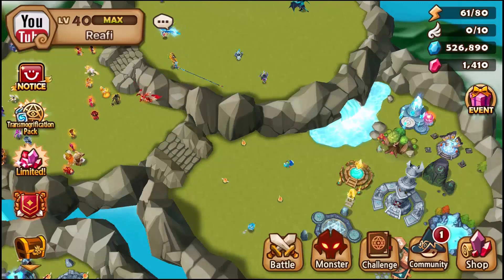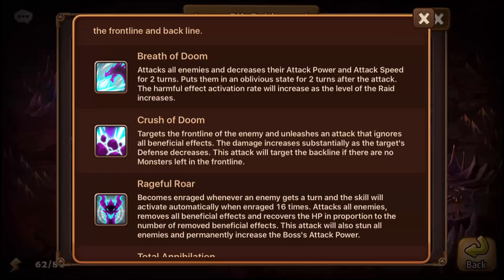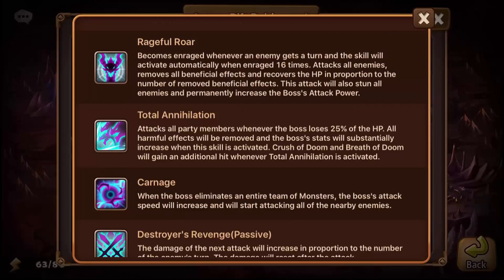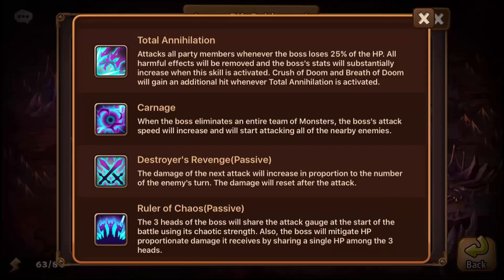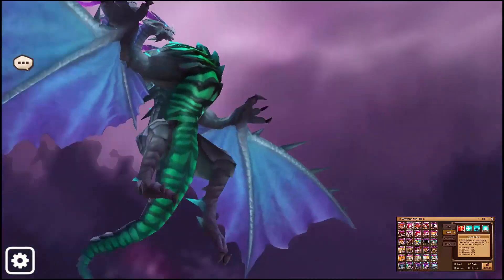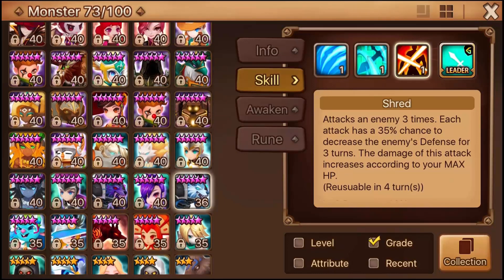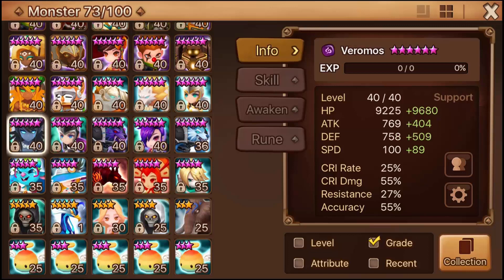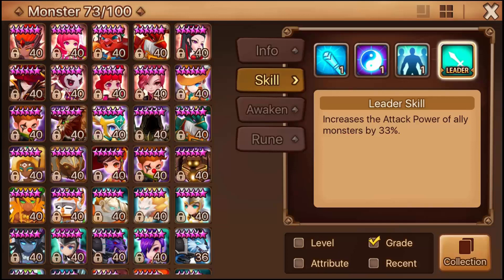ULTIMATE GUIDE (Rift of Worlds) -- Summoners War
Here we cover each aspect and trick for Rift of Worlds :)